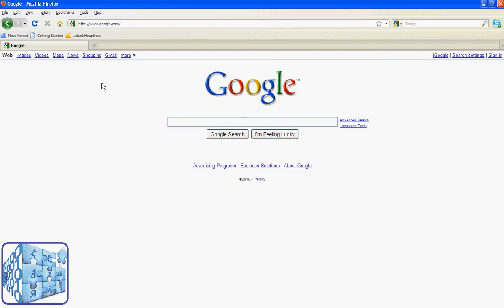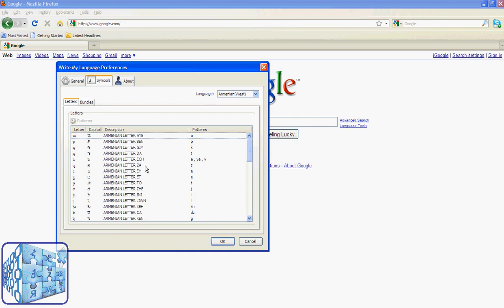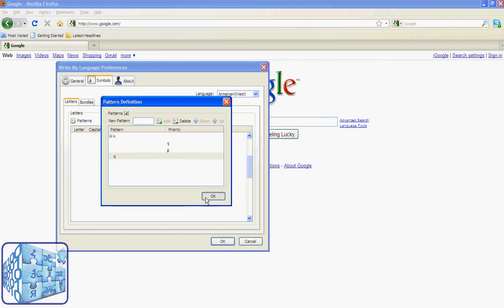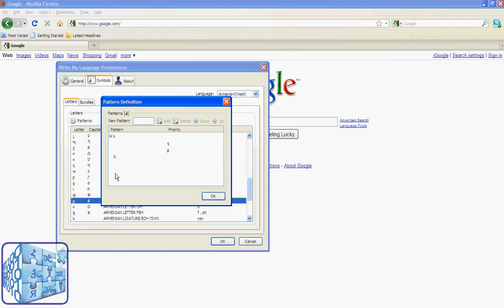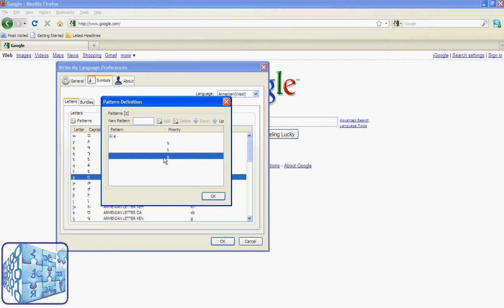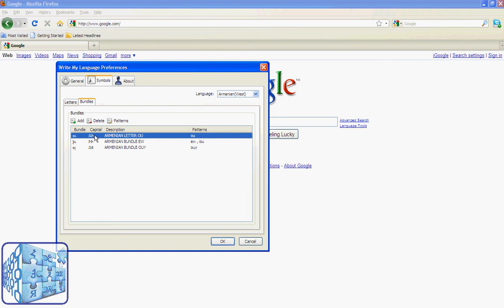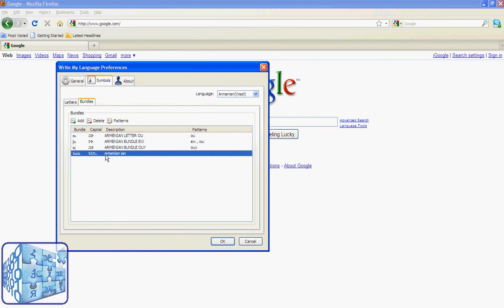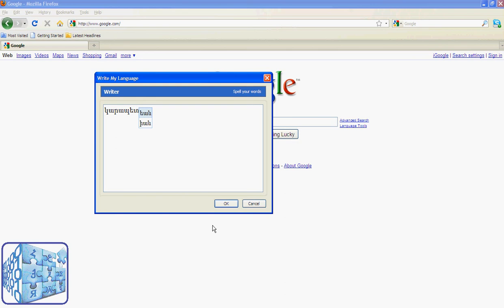Write My Language - Customization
Learn how to define and modify pattern definitions for the letters of a language. Also learn to add bundles for irregular combinations of sounds, and match them with the needed patterns.